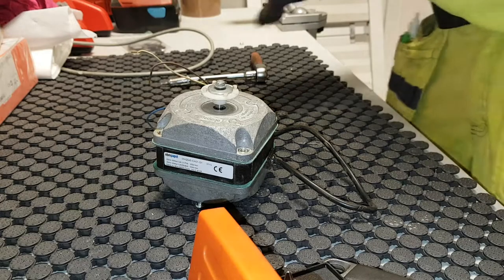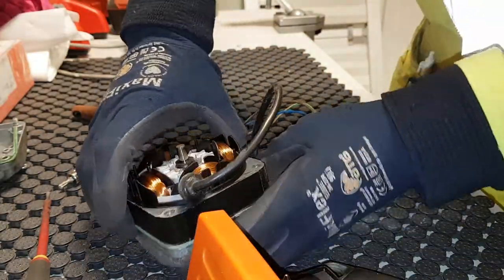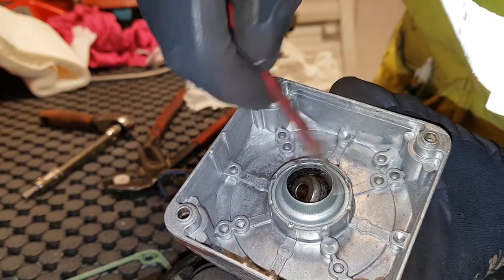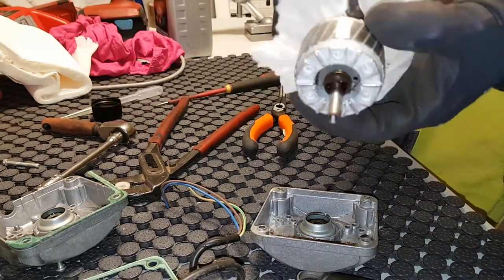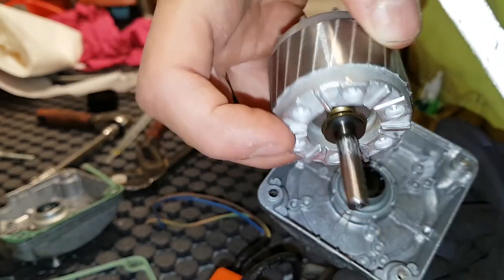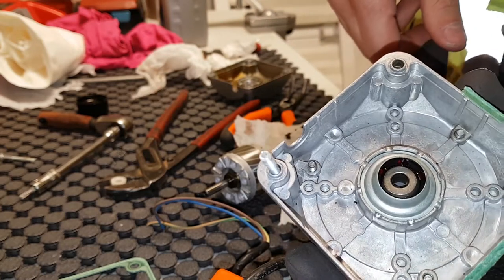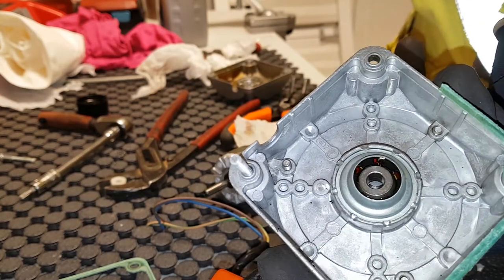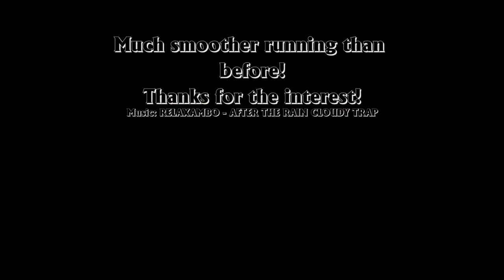Lubricating EBM fan motor bushing with SAE30 oil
Putting oil on the bushings (sleeve bearing) on Fan Motor EBMpapst M4Q045-CA01-G1 or M4Q045-CA01-01

Square shaded pole motor
4-pole QUAD design, motor with self-aligning sleeve bearing.
Q-motor
Looks pretty much like china Multi fit Fan Motor. Thickness in the middle (wiring) becomes bigger as the watts increase. Some bands are Elco, made in Italy.

Steel bushing, not bronze sintered as it sometime says in datasheet.